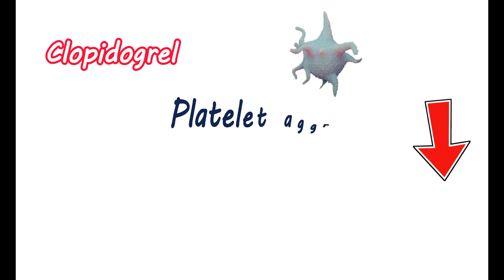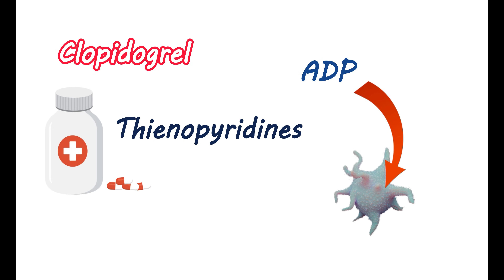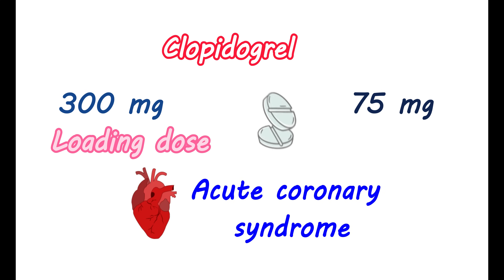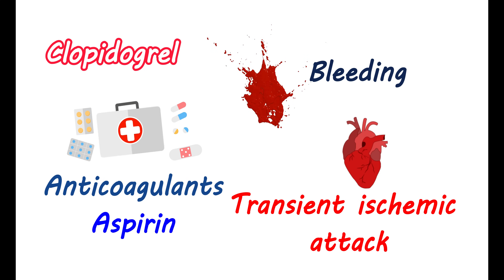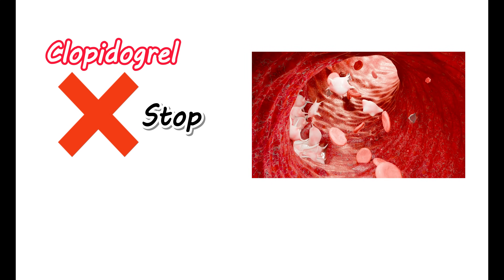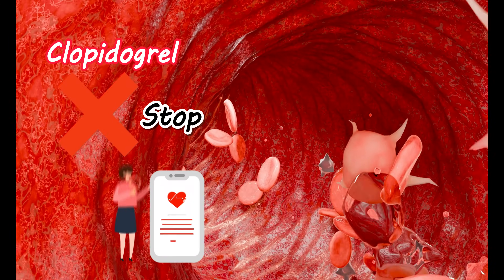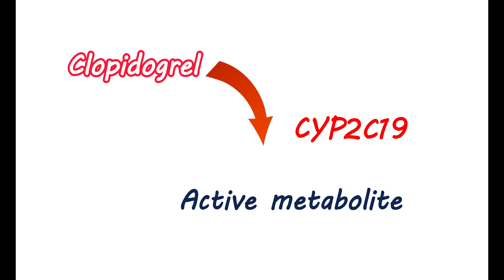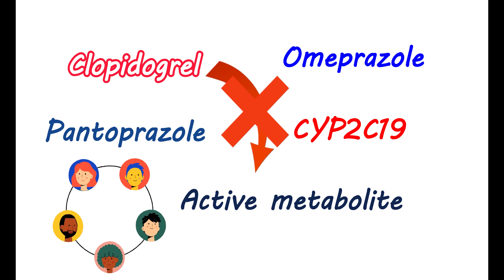Clopidogrel 75 mg : 10 FACTS that you should KNOW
Clopidogrel is used to prevent hemostasis, and it inhibits platelet aggregation.

This medication reduces clotting and reduces cardiovascular complications. Bleeding is one of the major side effects. Omeprazole interacts with the metabolism of clopidogrel and reduces the formation of active metabolite.